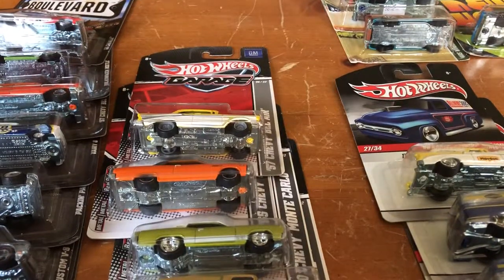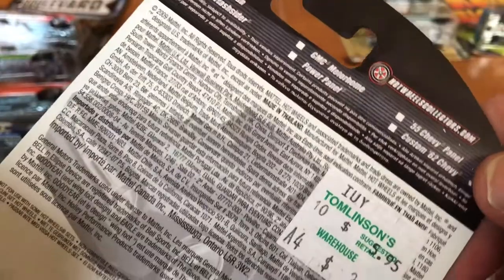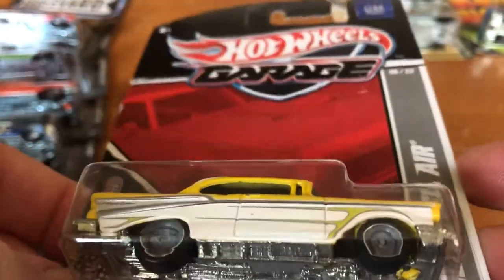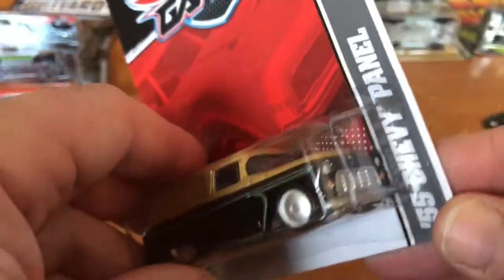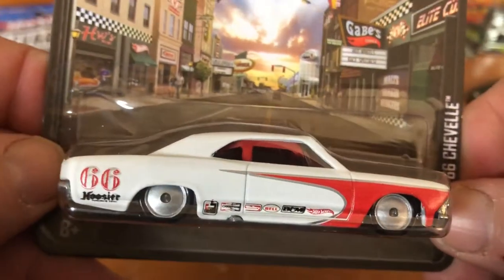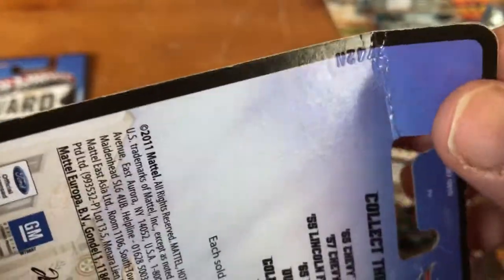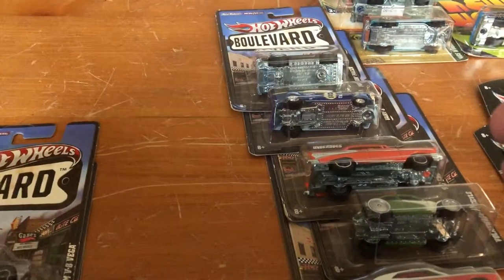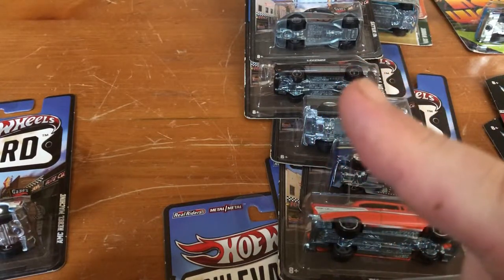HW's Garage, Boulevard and Delivery Collection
Cars I collected in the HW's Garage, Boulevard and Delivery series. Again, I only collected cars I liked that happen to be in one of these three series